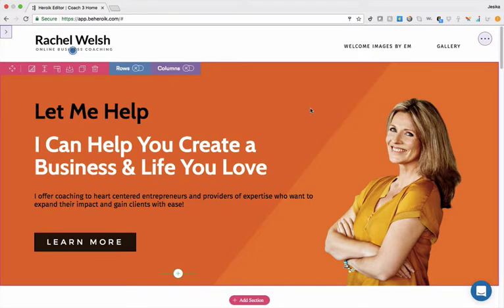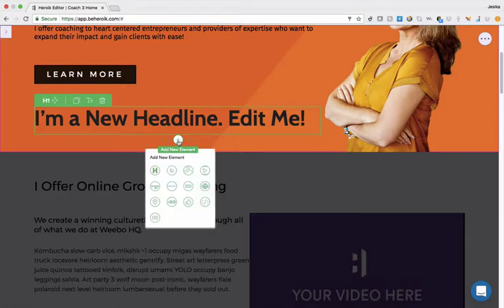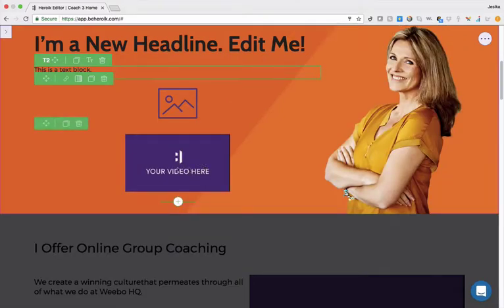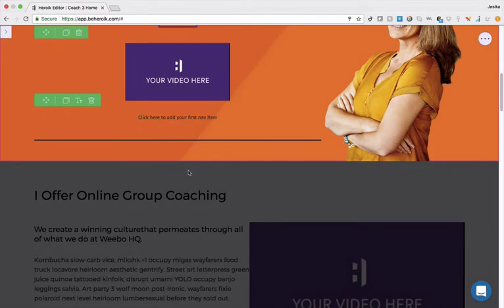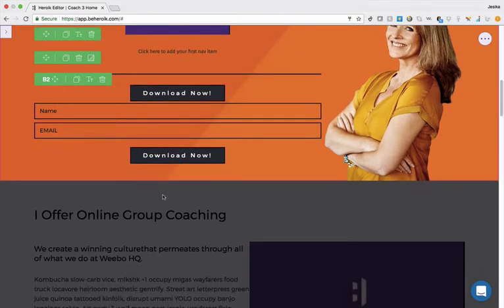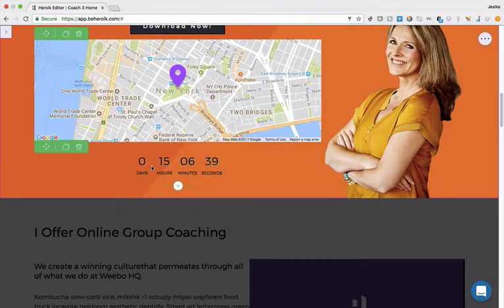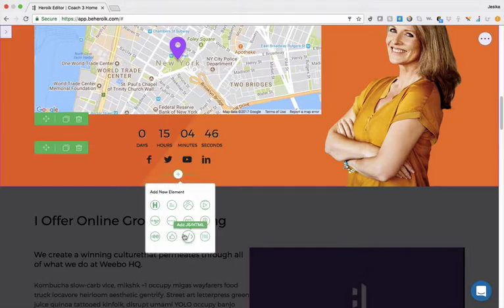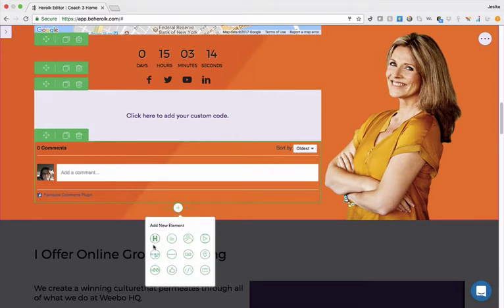Elements Overview Instructable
The Heroic Platform's Video Tutorial Series presents:
Elements Overview.